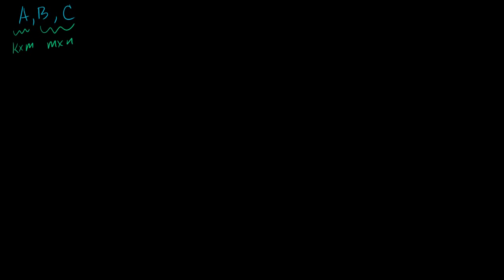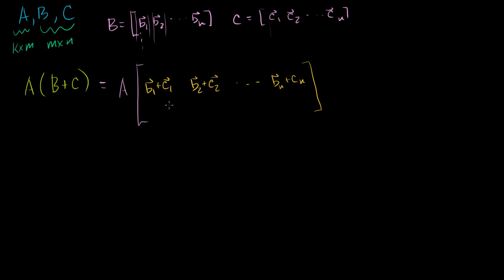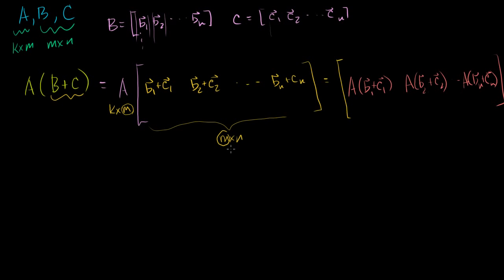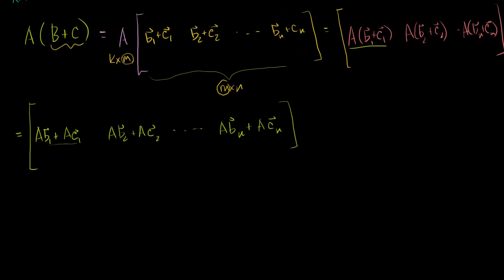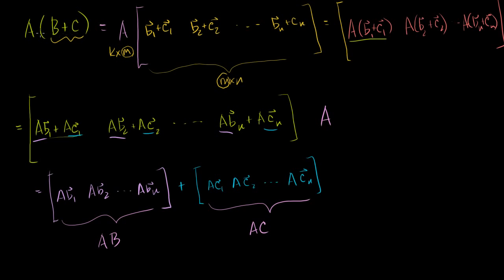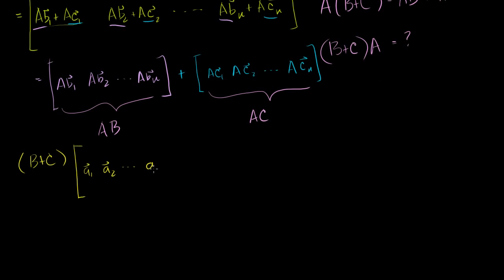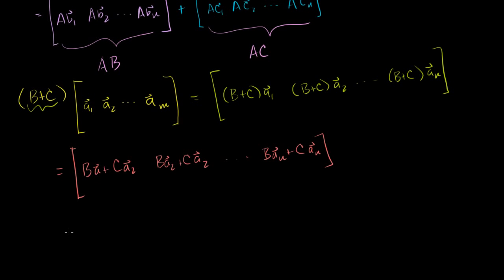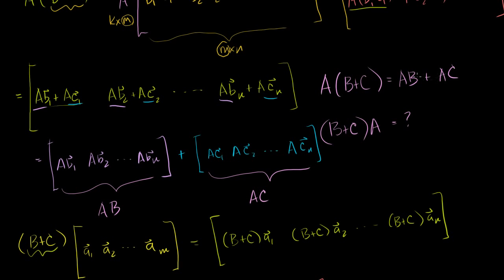Distributive Property of Matrix Products